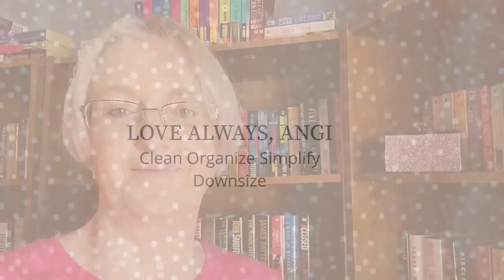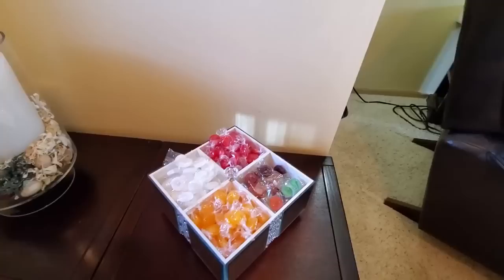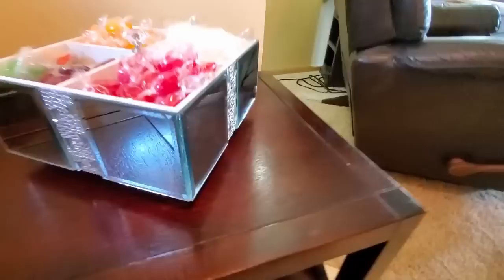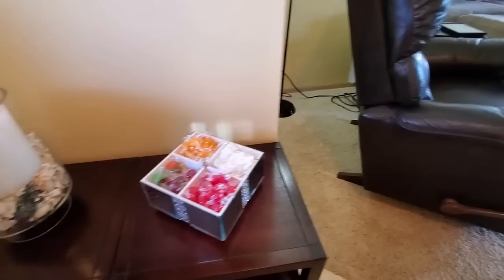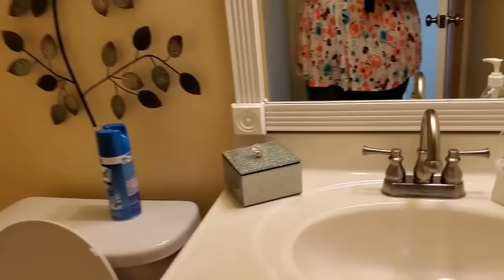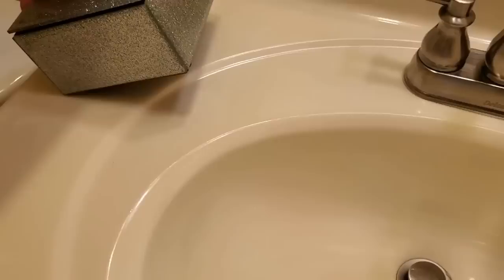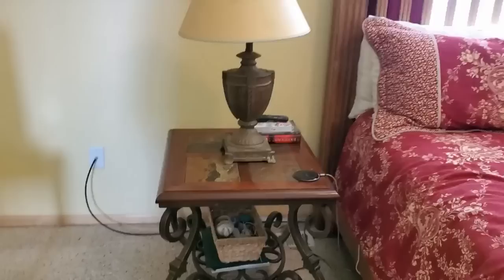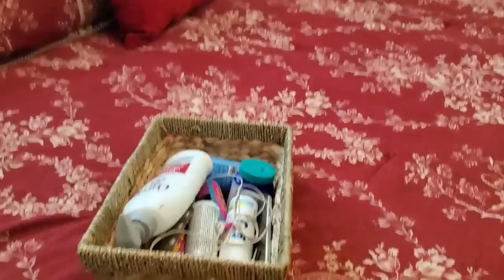Decorative Box Purpose and Use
View my decorative box collection and see my mirrored box and decorative boxes in this open collab with Sharon she so fabulous. She's hosting this fantastic home decor open collab highlighting my decorative box purpose and use featuring decorative boxes. Shop with me to see where I purchased each trinket box, including my mirrored box, and how much I paid. Decorating on a budget is important to me and these small touches of glam decor turn the average storage box into a decorative box to bring a bit of lux decor to your home.